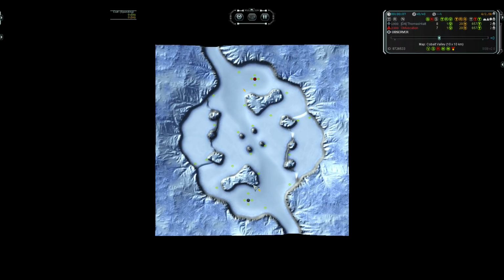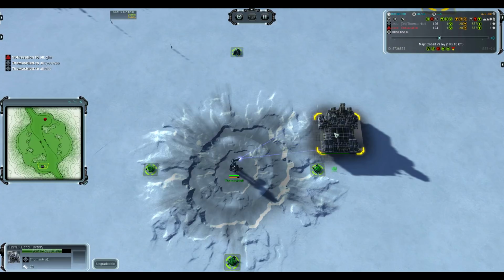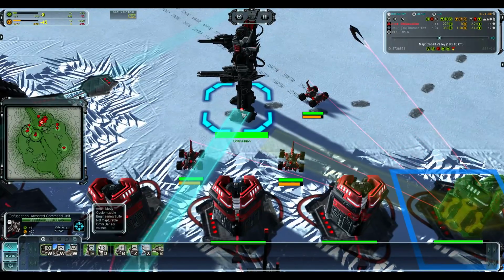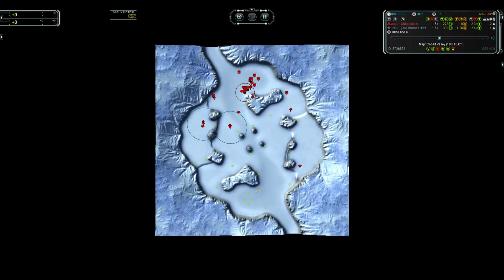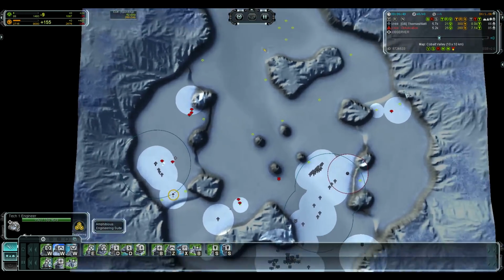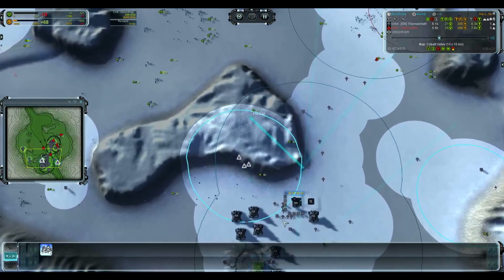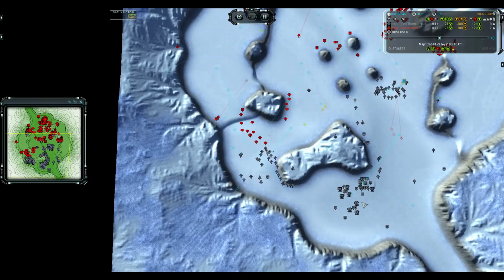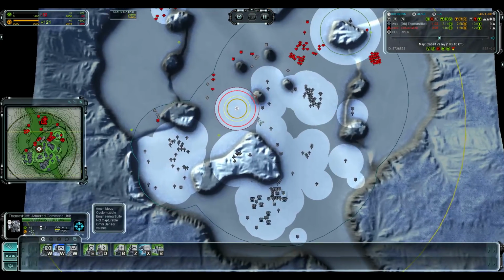Blodir vs ThomasHiatt - 5x5 Blitz Tourney - Supreme Commander: Forged Alliance Forever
Supreme Commander: Forged Alliance Forever Cast Gameplay